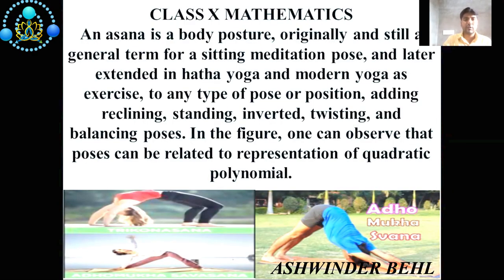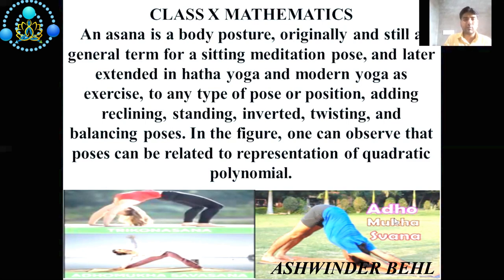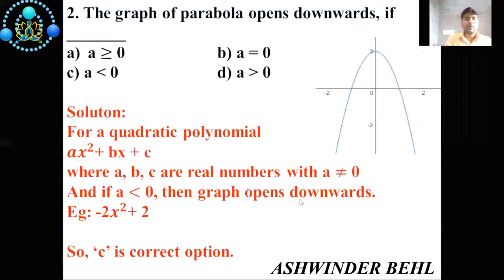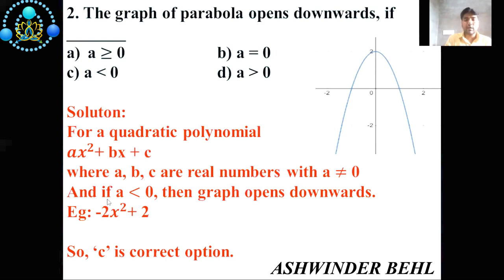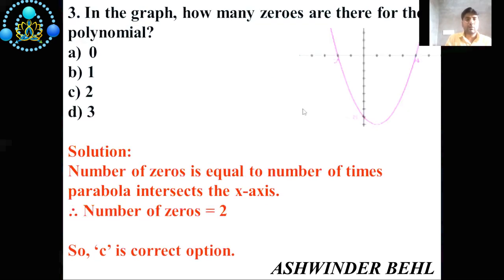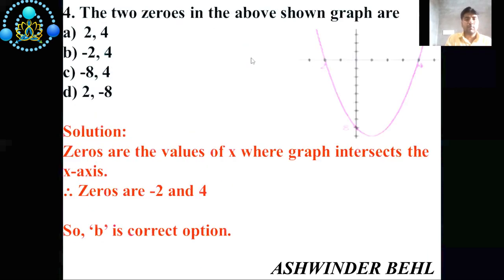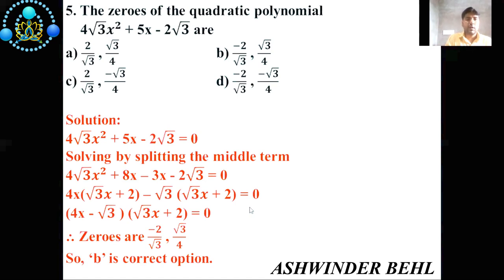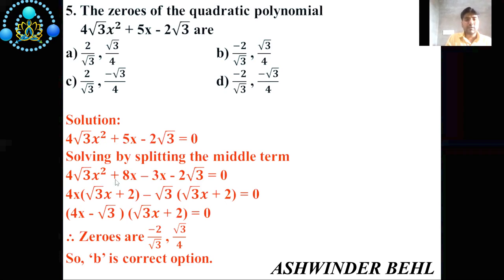X CASE STUDY POLYNOMIALS II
Hello,
Topic:  X CASE STUDY POLYNOMIAL II